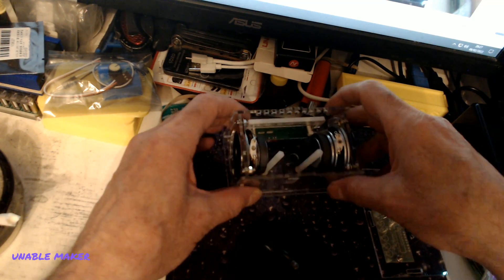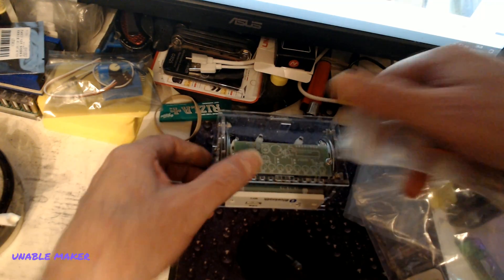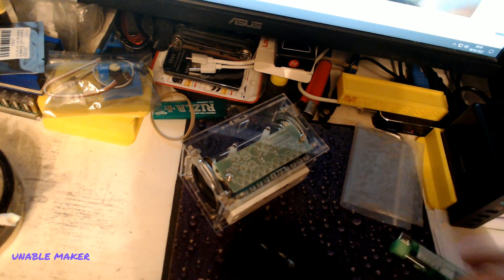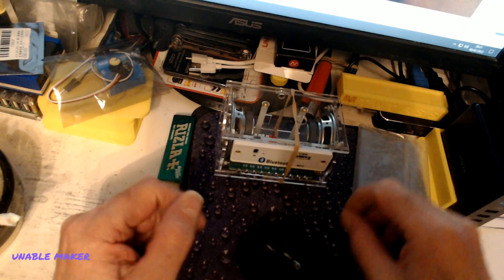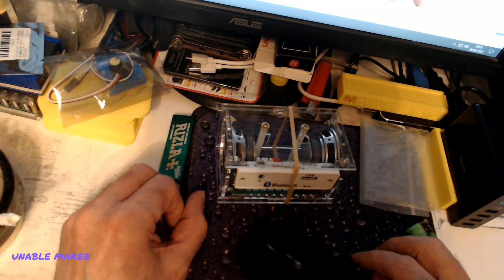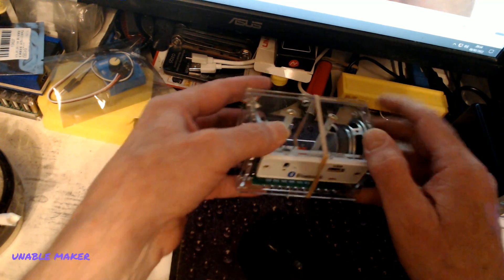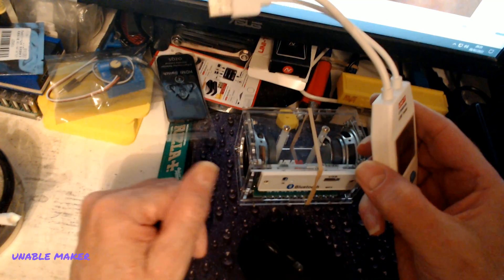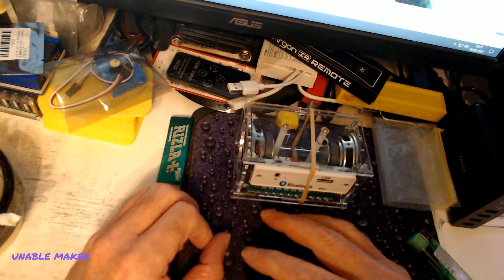Bluetooth speaker kit short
just a quick update sorry about the crappy sound, but I have had a lot of trouble today with the microphone and windows but least said about that the better. build will be in next video